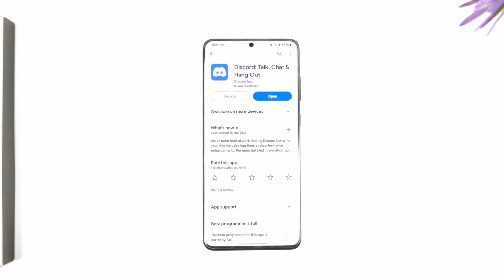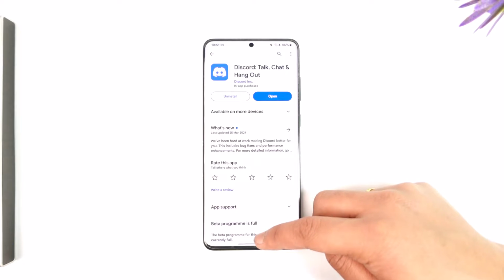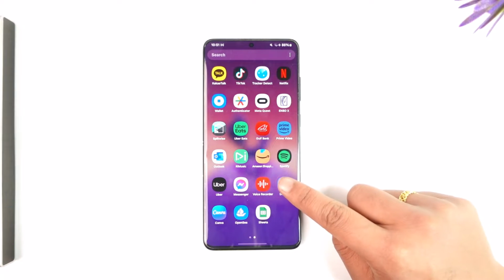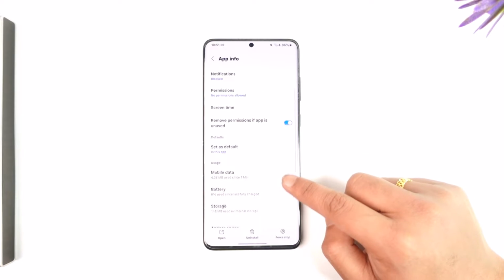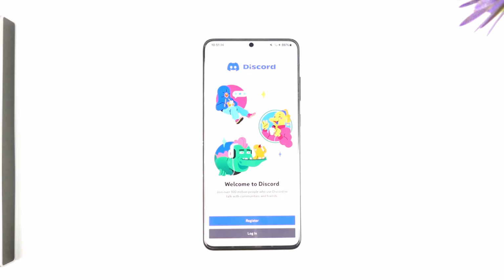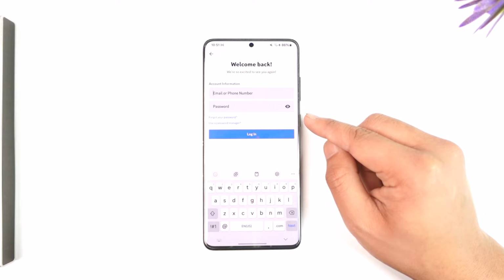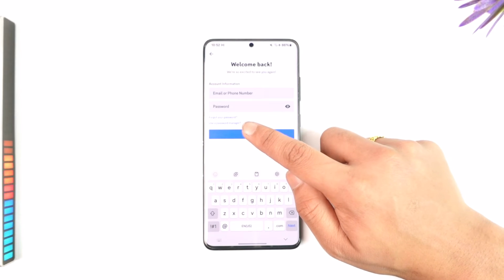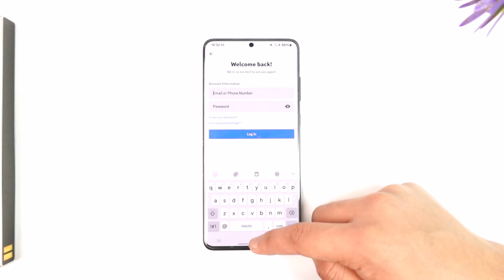Can't Login to Discord - Discord Login Failed !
This video guides you through an easy step-by-step process to fix if you can't login to Discord. So make sure to watch this video till the end.

~ Chapters:
0:00 Introduction
0:12 Fix Discord Login Failed
1:00 Conclusion